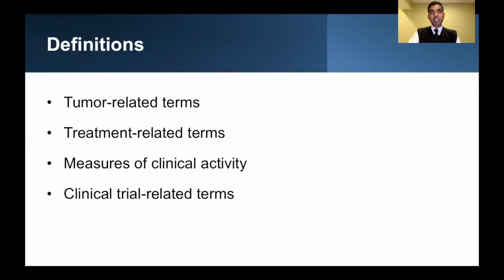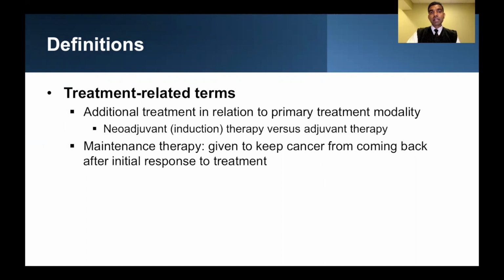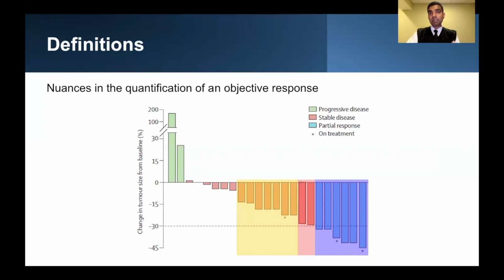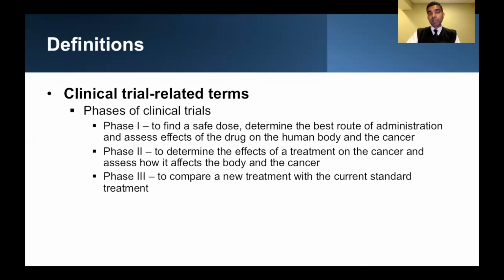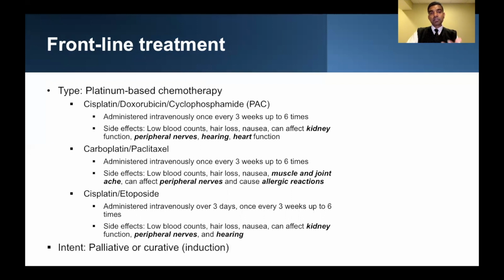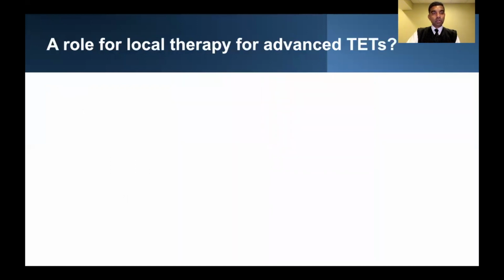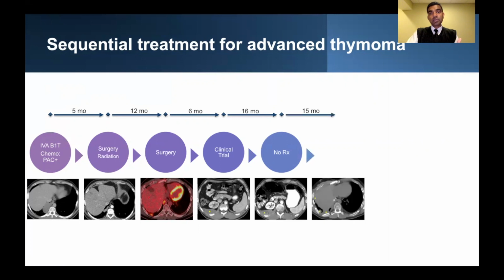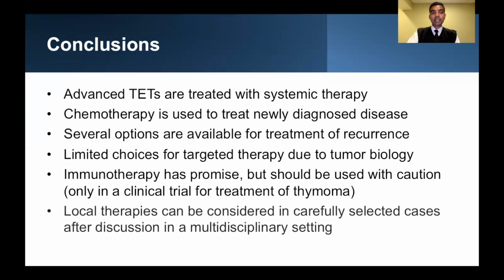Webinar for thymic epithelial tumor patients: EXPERTS EXPLAIN part 4.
This time medical oncologist, Dr. Arun Rajan, from the National Cancer Institute, the National Institutes of Health (NCI/NIH), Bethesda, USA was explaining oncological issues in a presentation:
Oncological Treatment for Advanced Thymic Tumors - Definitions and Strategies.

A moderator of the webinar: Prof. Frank Detterbeck from the Yale University School of Medicine, New Haven, CT, USA.

To find more recordings of this type visit the webpage of the International Thymic Malignancies Interest Group (ITMIG)